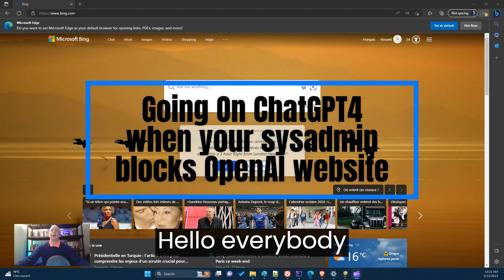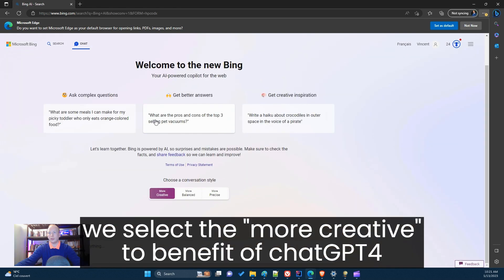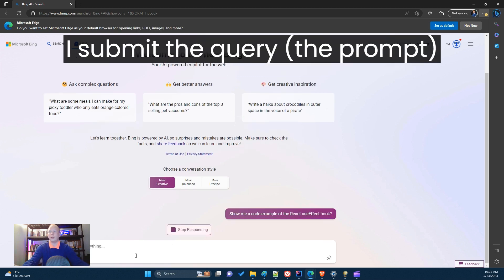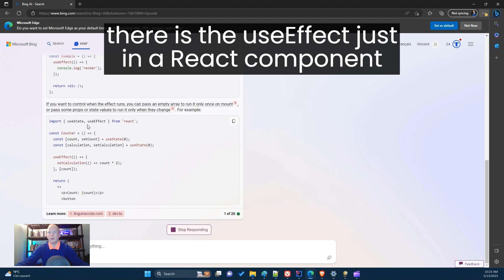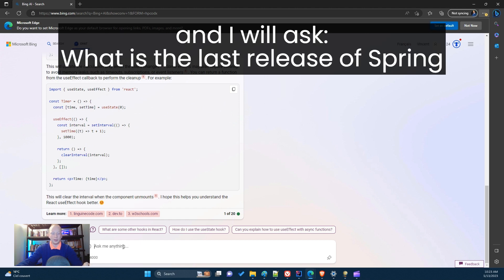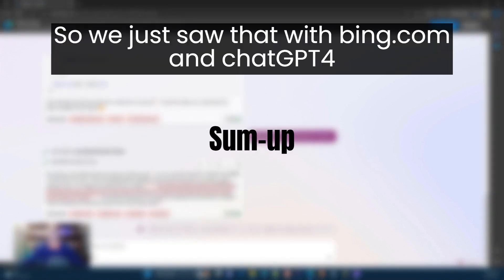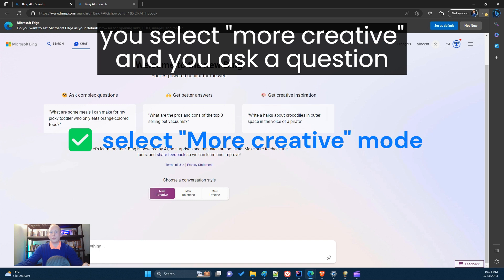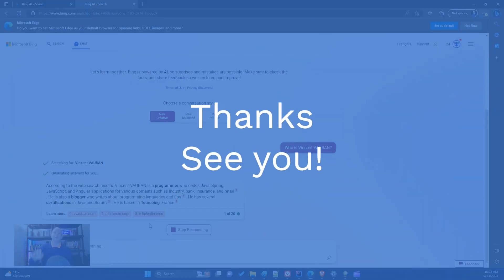📺 How to go on chatGPT when corporate sysAdmin blocks it?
You heard about confidentiality issues that make companies stressed 😱 about strategic data leaks and a sysAdmin 🧑‍💻 or your employer blocked 🔒 your access to chatGPT OpenAI website.

But you know that you are cybersecurity-wise 🧙‍♂️ and aware that you should use mindfully chatGPT; so here is a video 🎬 explaining how to continue to benefit from the chatGPT revolution without the OpenAI website.